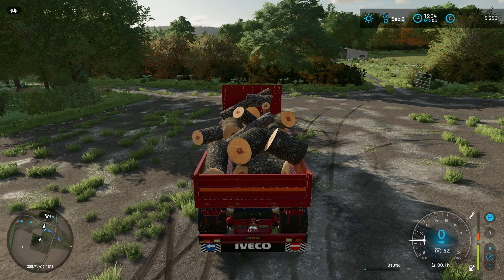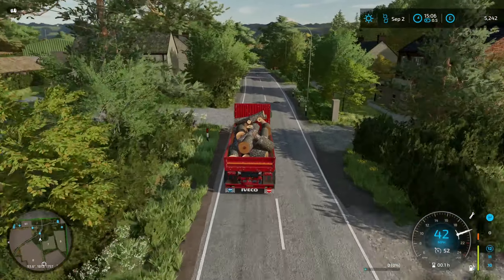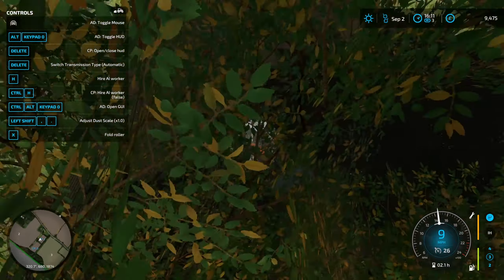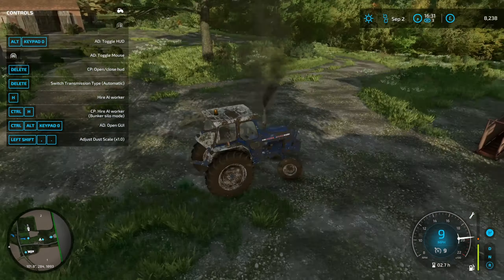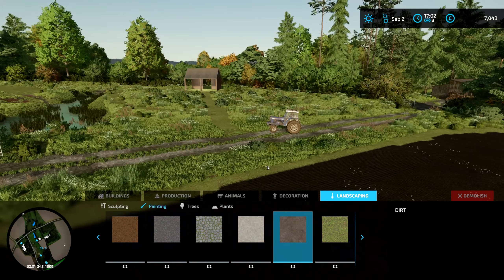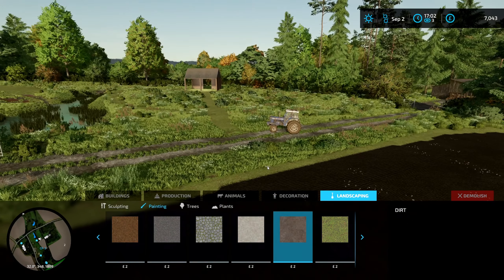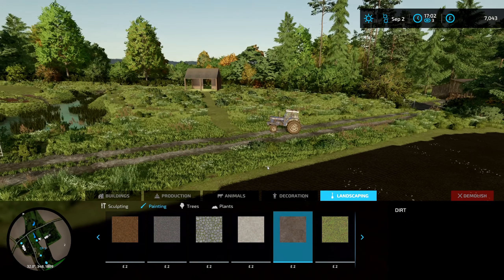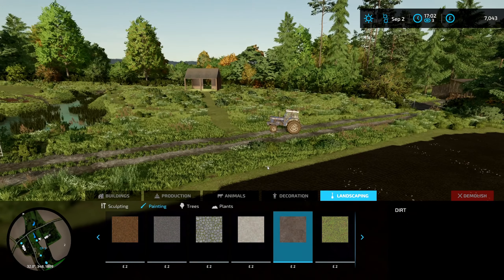ROLLING & LOGGING | SURVIVAL AT SAXTHORPE FARMS THE 90s | 04 | FARMING SIMULATOR 22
Welcome to a new series Saxthorpe farm by Farm Sim Brisco. The year is 1998 and we have inherited a good sized amount of land. However after many years of neglect we try and turn into into a working farm once more. With a new millennial on the horizon can we manage the transition from old to new.

Enjoying the music?

Gaming Laptop
Razer Blade 15 Base Model -
15.6 Inch Gaming Laptop with 144Hz FHD Display
16 GB RAM,
512 GB SSD

PC Specs

Case
CORSAIR CRYSTAL SERIES 280X RGB GAMING CASE
Processor (CPU)
AMD Ryzen 5 5600 Six Core CPU (3.5GHz-4.4GHz/35MB CACHE/AM4)
Motherboard
ASUS® ROG STRIX X570-I GAMING (DDR4, USB 3.2, Wi-Fi) - ARGB Ready!
Memory (RAM)
32GB Corsair VENGEANCE DDR4 3200MHz (2 x 16GB)
Graphics Card
8GB NVIDIA GEFORCE RTX 3070 - HDMI, DP, LHR
1st M.2 SSD Drive
250GB SAMSUNG 970 EVO PLUS M.2, PCIe NVMe
&  1TB SAMSUNG 970 EVO PLUS M.2 NVMe
Power Supply
CORSAIR 650W TXm SERIES™ SEMI-MODULAR 80 PLUS® GOLD, ULTRA QUIET